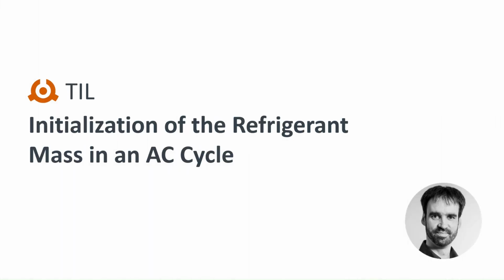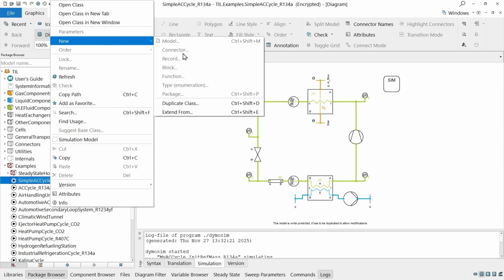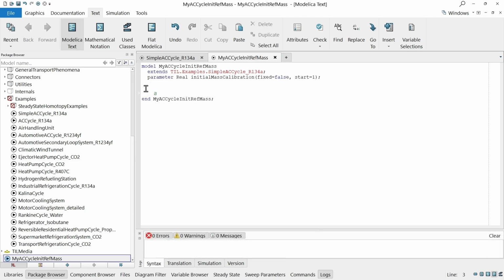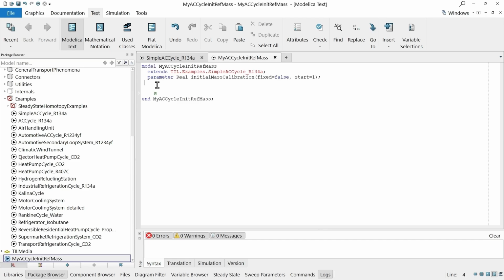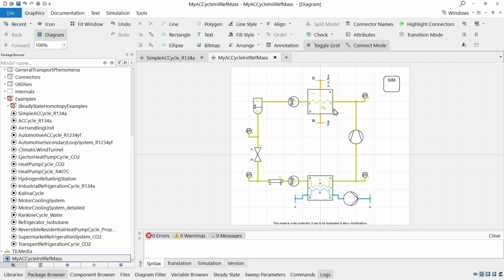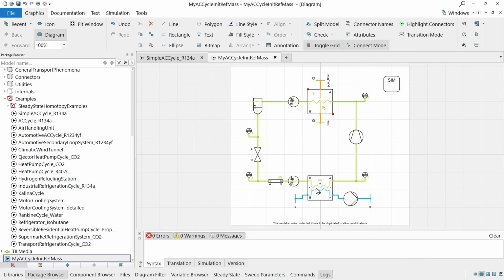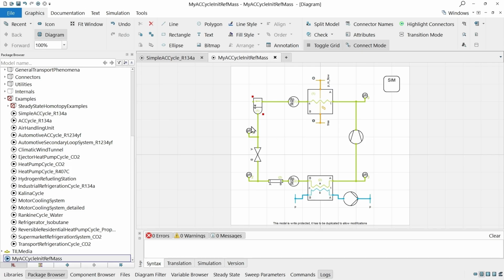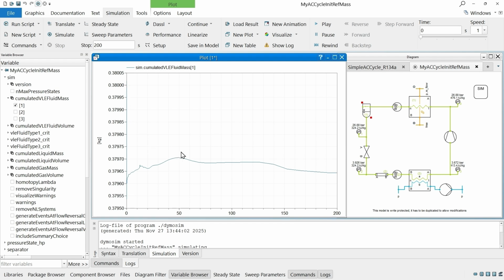Initialization of the Refrigerant Mass in an AC Cycle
TIL Tutorial on how to initialize the refrigerant mass in an AC Cycle